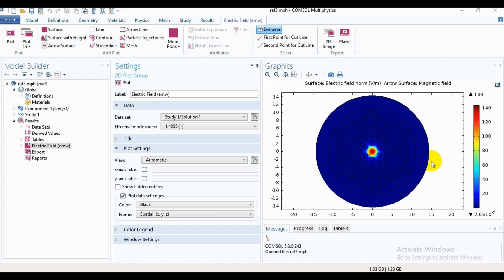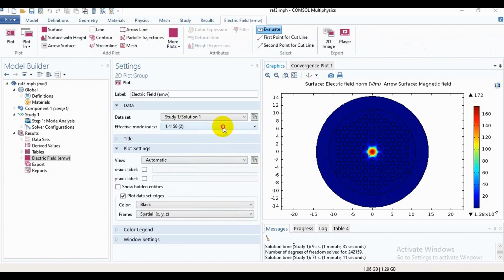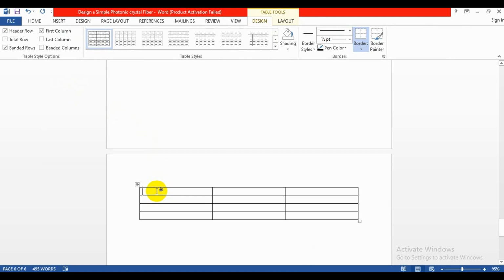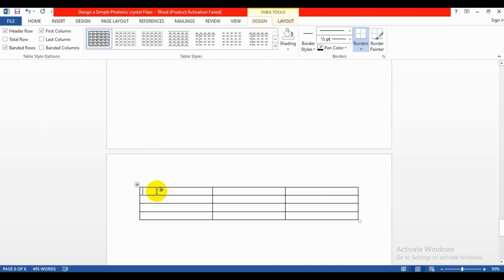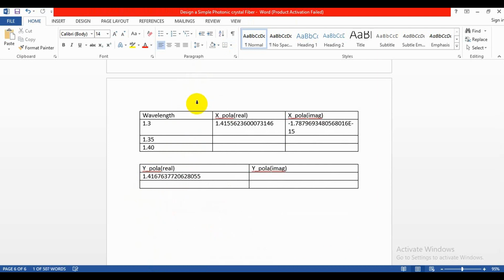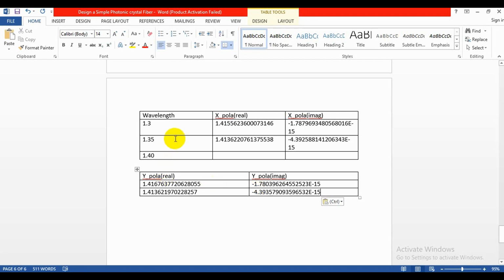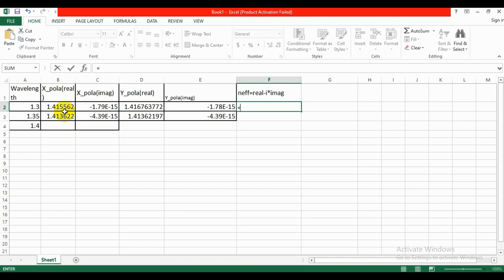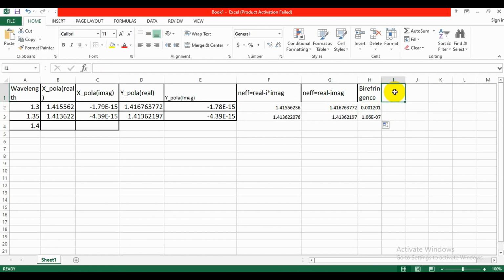Birefringence and dispersion calculation from Comsol and plotting the graph.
hello friends..From this tutorial you can learn how to calculate the birefringence and dispersion. Besides you can plot the graph from the simulating values. And these two terms are essential for designing optical fiber design.